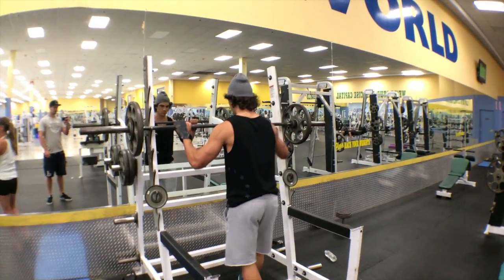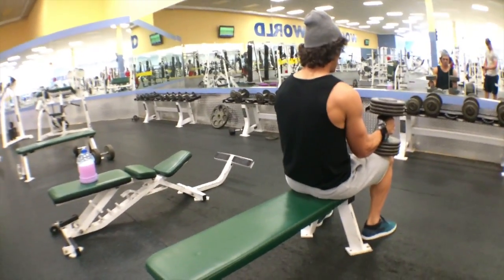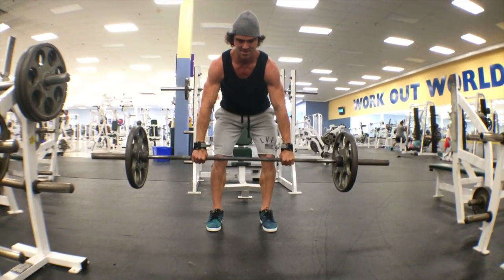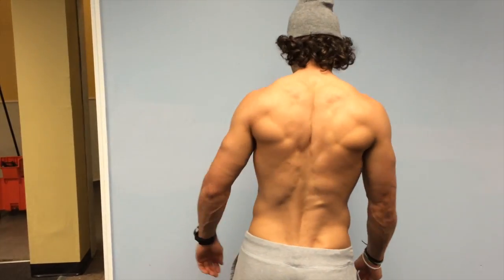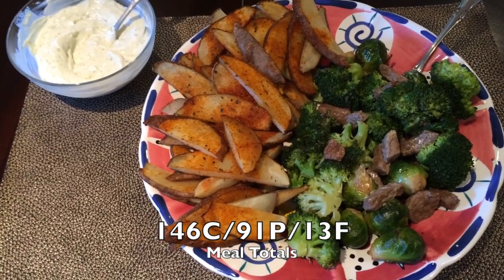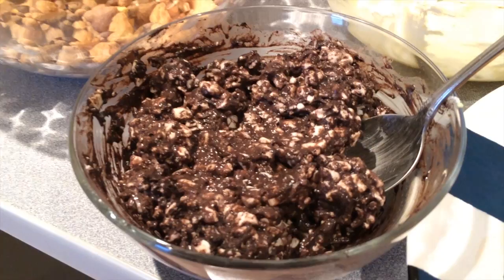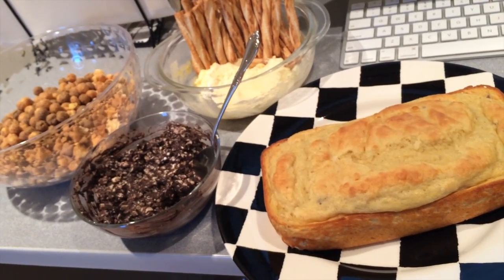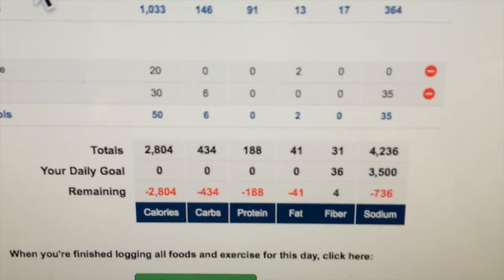Chest & Back | No More White Sweet Potatoes | Bread Porn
► LiveFit Apparel Save 10% "NICKDLVFT"
► Poliquin Group Save 10% "NICKD10"